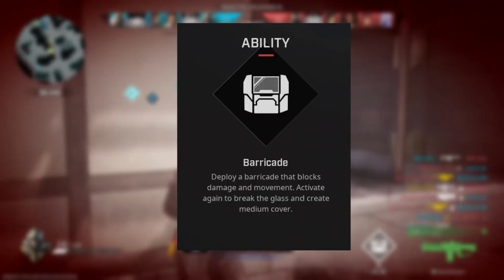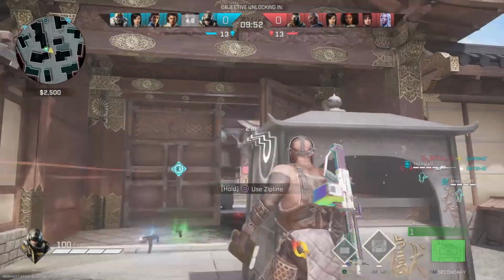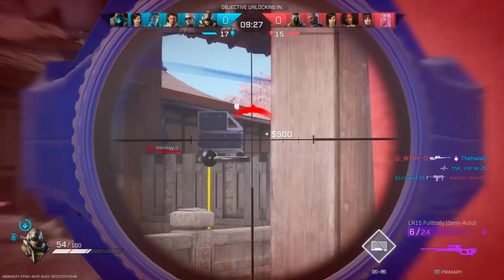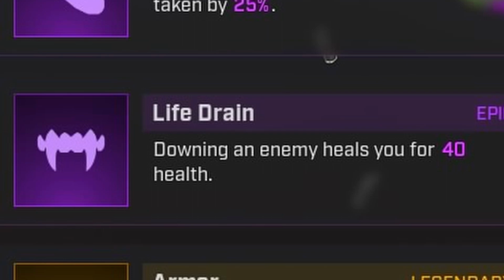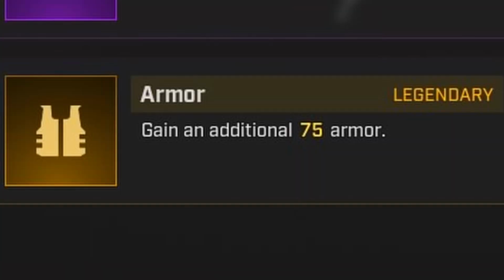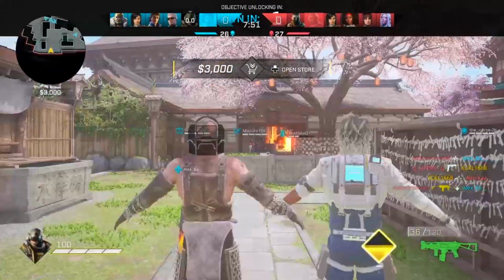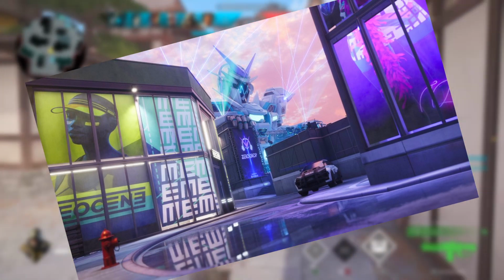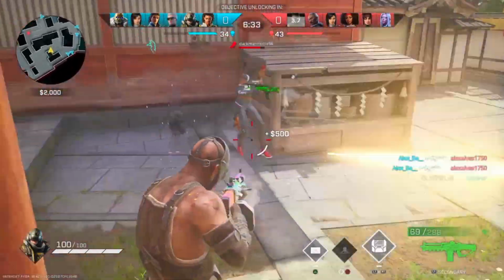Rogue Company S6 ULTIMATE ANVIL GUIDE!!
I do daily Rogue Company videos whether that be educational or Gameplay. I also do challenges in Rogue Company such as no primaries or Melees only. I play a wide variety of game modes for everyone to enjoy. I will see you all in my next video!!

My content is inspired by other Rogue Company Content creators. Like BradUK, Keliikai, GravityWar. My teacher for Educational Content is obviously @Radthar who has sadly moved on from Rogue Company but I am trying to live up to his legacy.